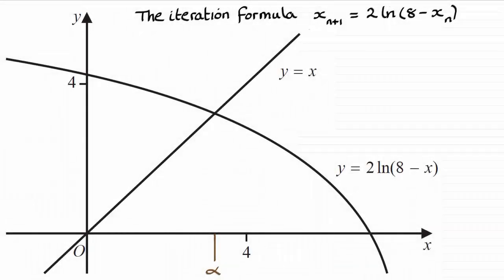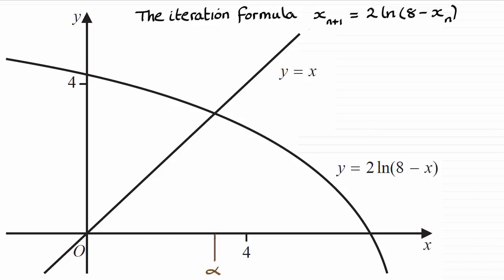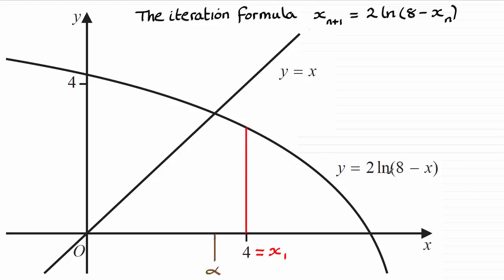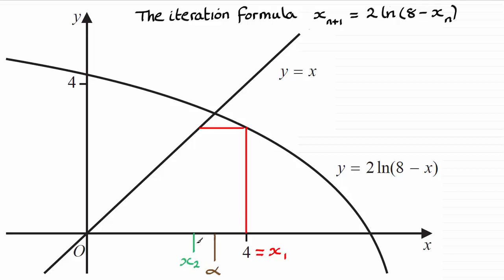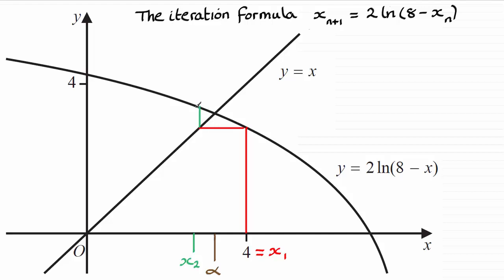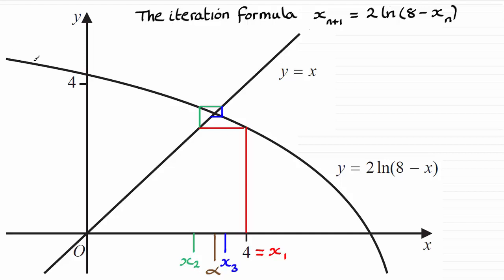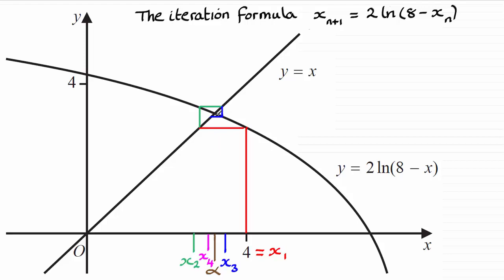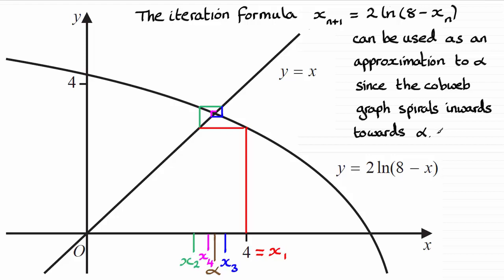Edexcel | A-Level Pure Maths 2018 Paper 1 Q4(b) | ExamSolutions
This is the worked solution to Edexcel A-Level June 2018 Pure Maths Paper 1 Question 4b on iteration.